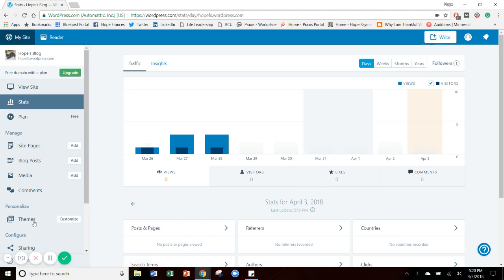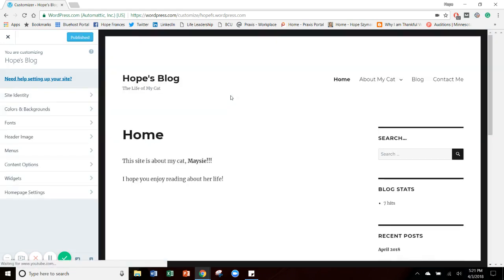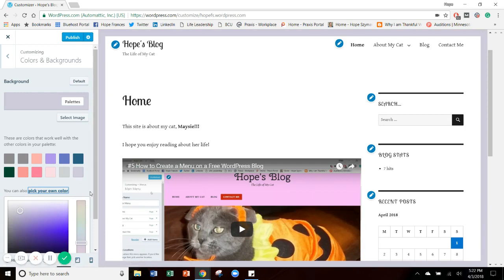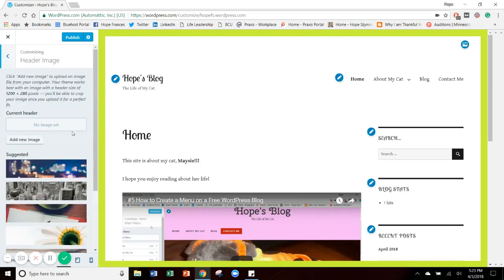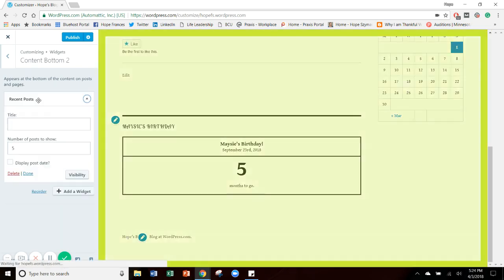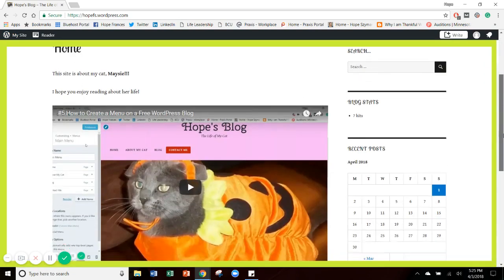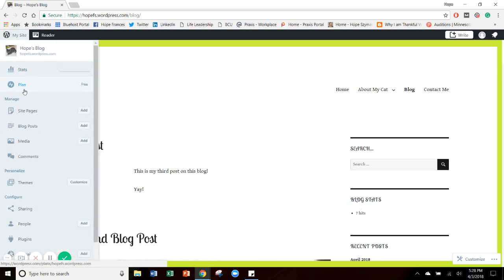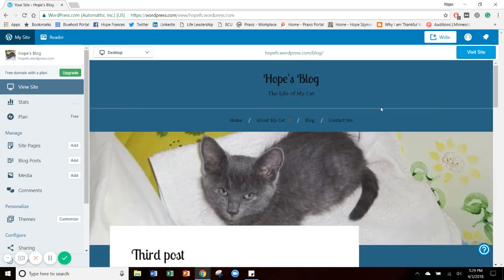#10 How to Troubleshoot When Switching Themes on a Free WordPress Site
In this video, users will learn how to:

Destroy their current theme and troubleshoot the arising issues
Restore past themes